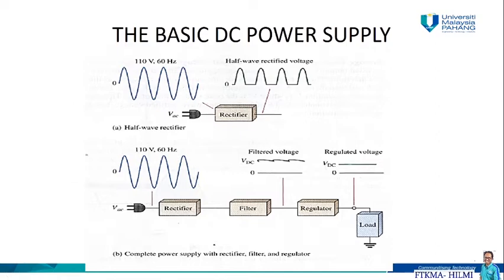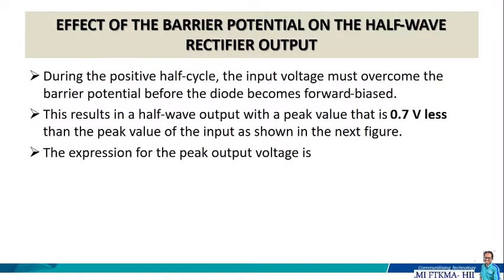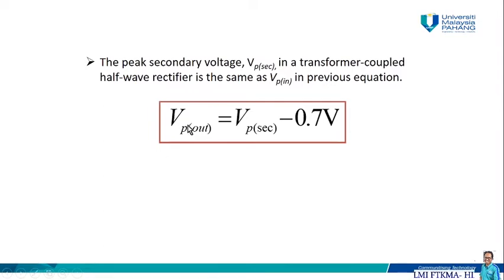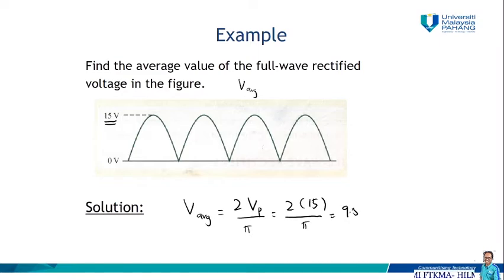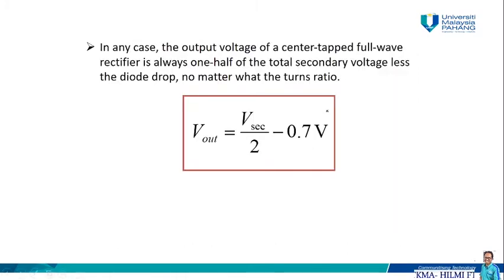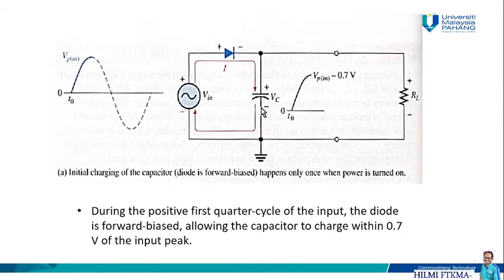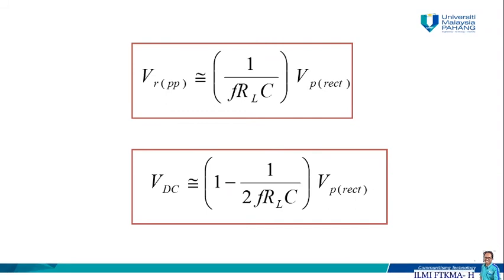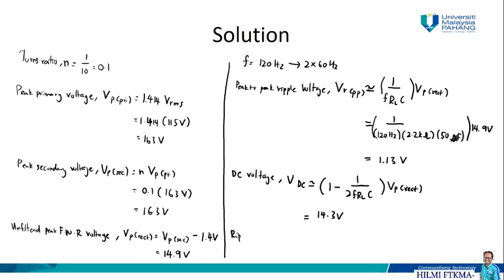Diode Part 2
This video discusses the first part of Chapter 5 from the course DMM1423 Electric Electronic Technology.

Reference:
EngineeringMindset.com
Principles and Applications of Electrical Engineering; McGrawHill